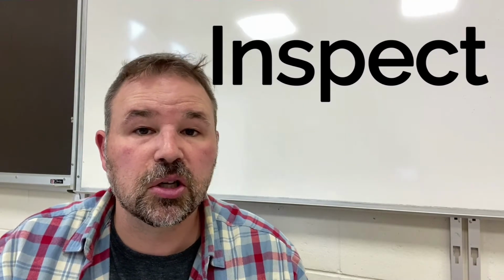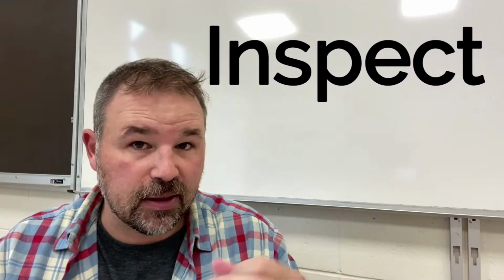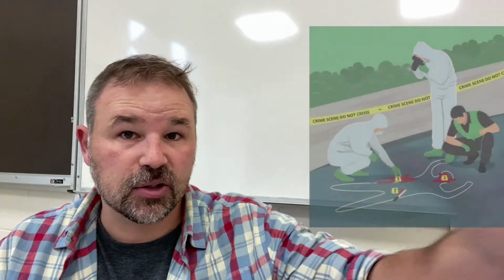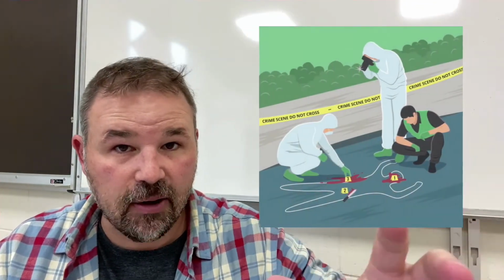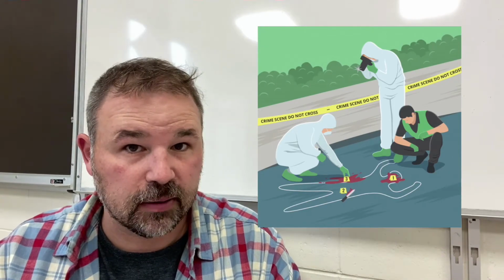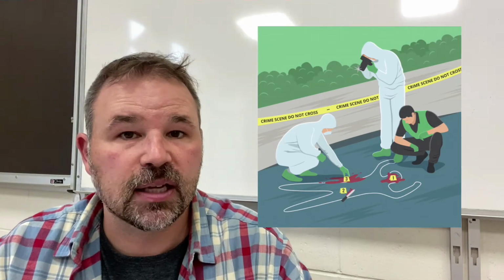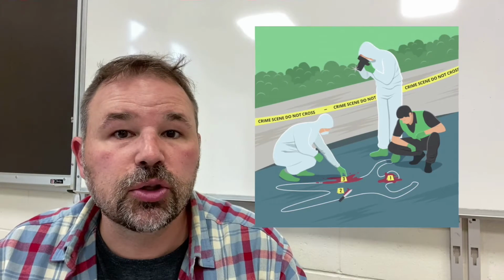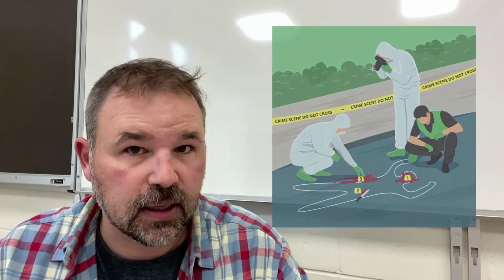LATIN AND GREEK ROOT “SPECT”